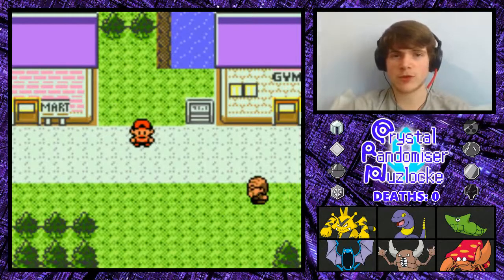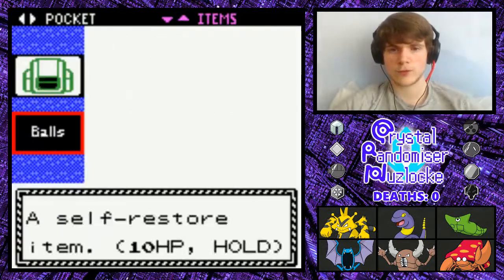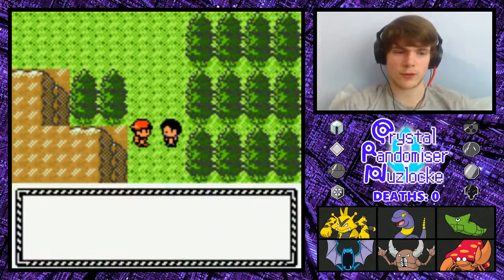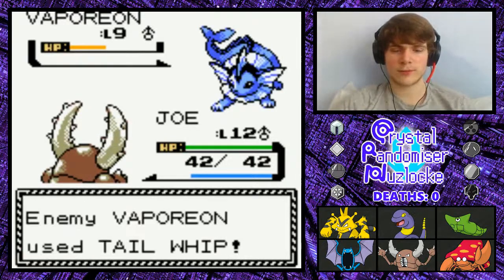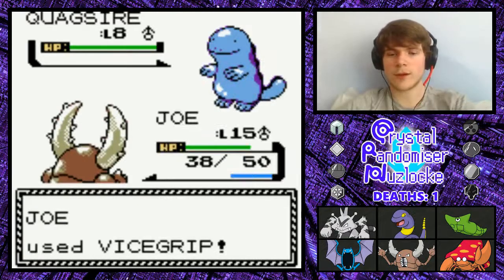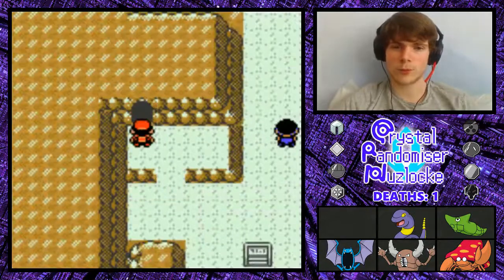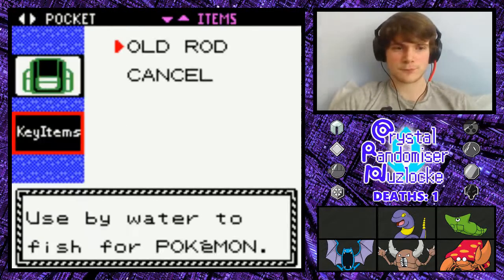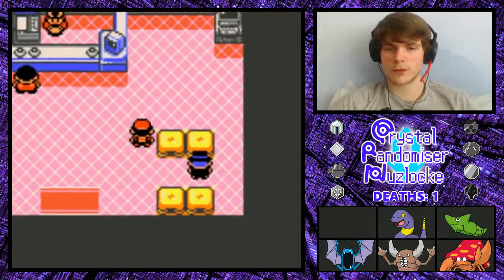Pokémon Crystal Randomiser Nuzlocke - #3 - The Kick's Too Strong!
Comment Question - Is there any particular trainer (non Gym Leader or Champion) in a game that you have trouble beating?

Today we come at you with more CRN, and we move south of Violet to the entrance of Union Cave, picking up a few new Pokémon on the way!

NUZLOCKE RULES:
1. You may only catch one Pokémon per area/route, and if that Pokémon isn't caught, no other Pokémon may be caught in that area. This INCLUDES event/static encounters such as Sudowoodo.
2. Any Pokémon that faints is considered dead and must be released or permanently boxed. As this is a ROM, I will be releasing mine.
3. All Pokémon caught/received must be nicknamed.

ADDITIONAL RULES:
1. Dupes Clause - While this is unlikely to be encountered during a randomised playthrough, if a Pokémon has already been caught, it won't count as a first encounter elsewhere (this also includes the whole evolutionary line), for example, if a Rattata is found on one route, it and Raticate will not be counted as first encounters anywhere else.
2. Shiny Clause - If a Pokémon at any point is encountered as a shiny, I am able to catch it, provided the Pokémon first caught on that route is released.
3. Odd Egg - A personal rule I have placed into this LP is that when I receive the Odd Egg, I will be soft resetting it for it to be shiny (as it has a 14% chance of being Shiny). As soon as it is Shiny, I will keep it as the first encounter, but obviously this must be in an area that has not had a previous encounter.